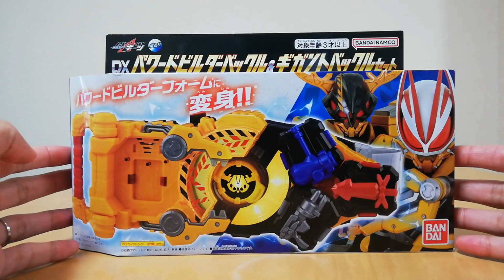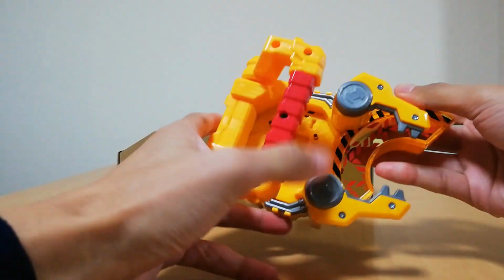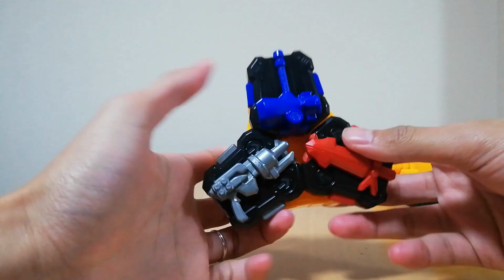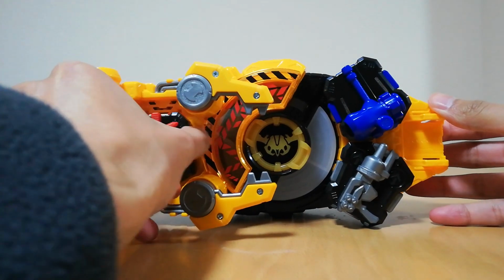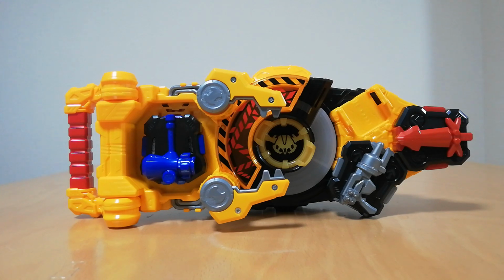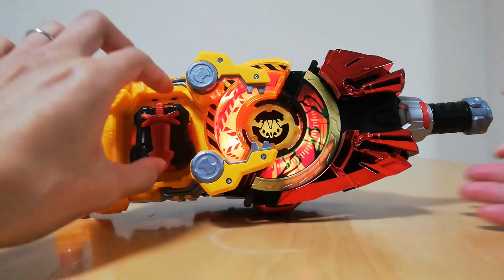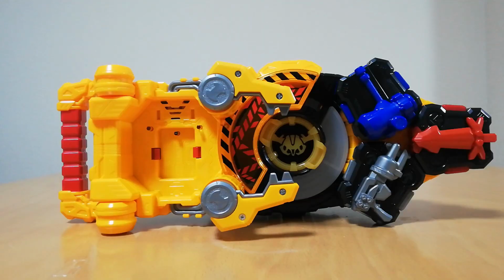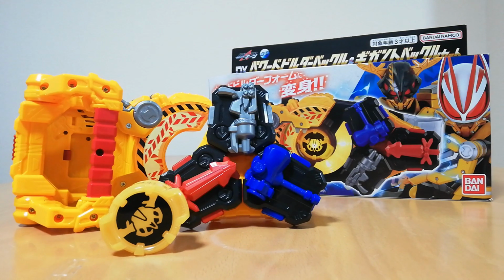DX POWERED BUILDER BUCKLE & GIGANT BUCKLE UNBOXING | Kamen Rider Geats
We're Bob the Buildin it with the Powered Builder and Gigant Buckles!